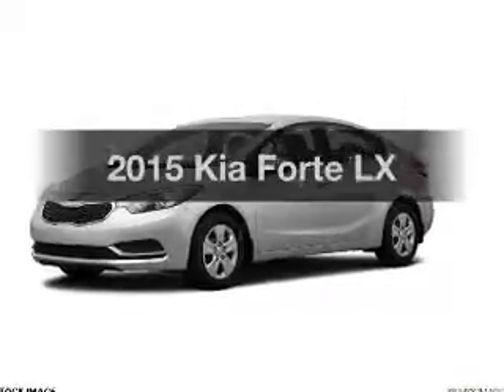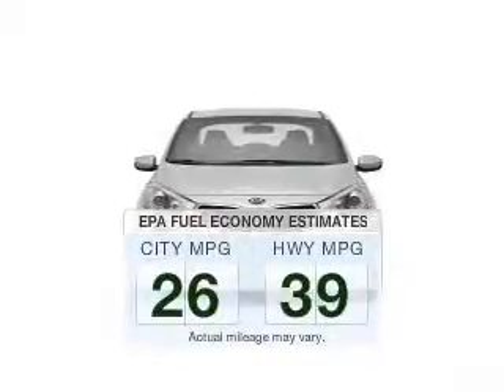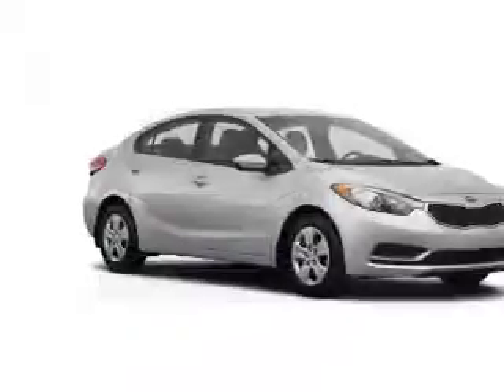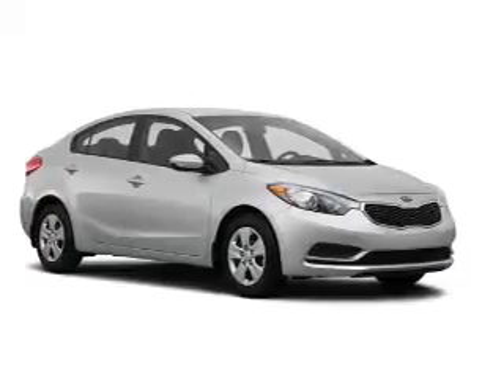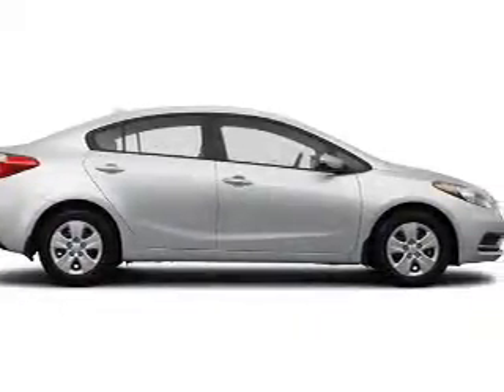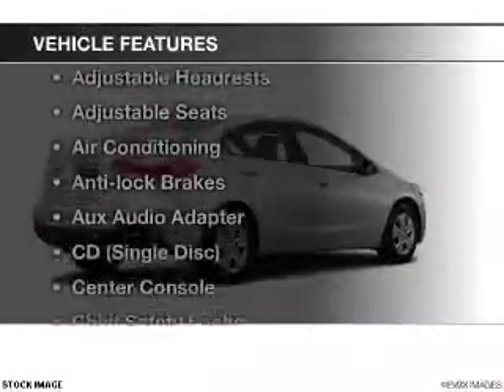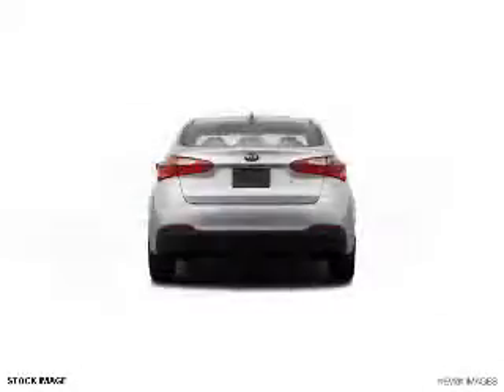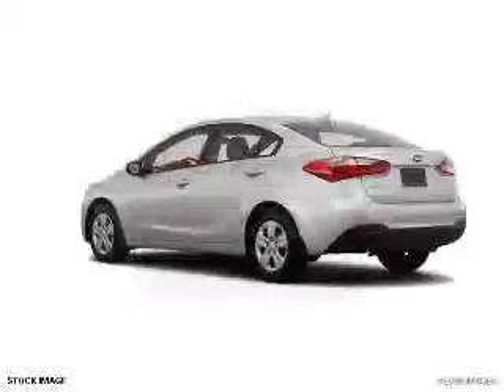2015 Kia Forte - Avenel New Jersey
Year: 2015
Make: Kia
Model: Forte
Trim: LX
Engine: 1.8 L, 4 cylinder
Transmission:
Color: Bronze
Mileage: -1
Address:
90-100 Route 1 North